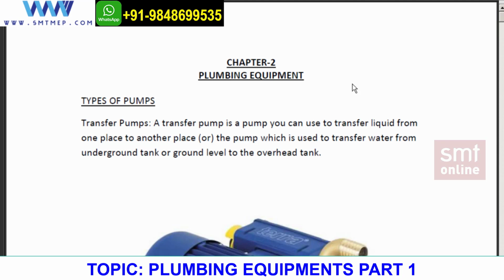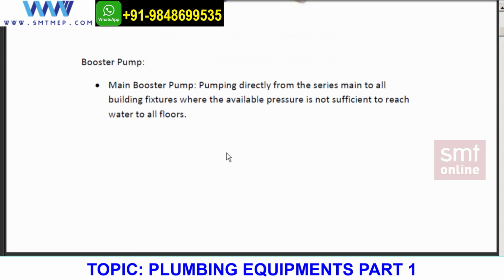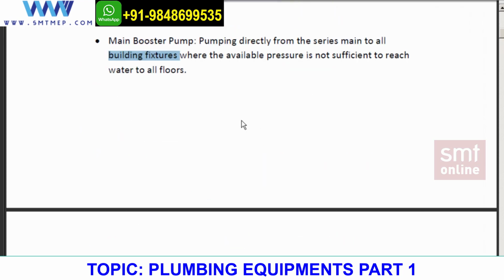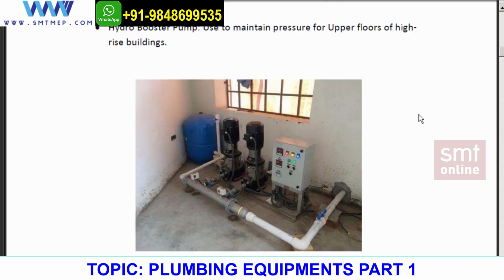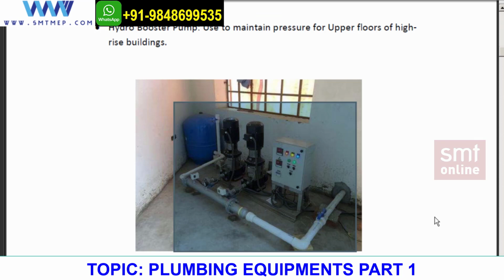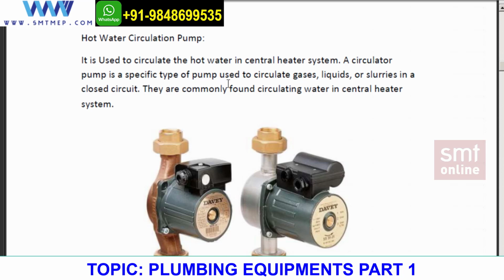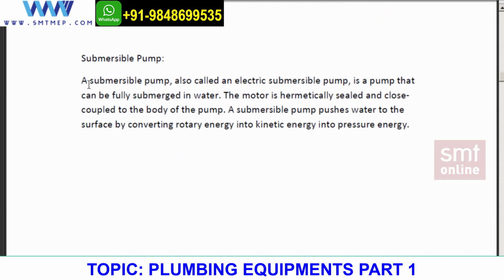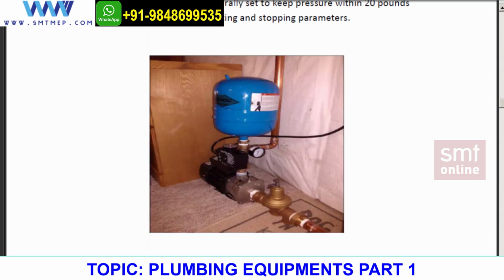PLUMBING EQUIPMENT PART 1 - CLASS 5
In this video, you will know about Plumbing is an essential part of any building, whether it's a residential, commercial, or industrial property. It involves the installation, repair, and maintenance of water supply and drainage systems. To carry out these tasks, a plumber needs the right equipment and supplies.

✅ Want to pursue a career in plumbing design? Learn more about what's included in a plumbing design course.